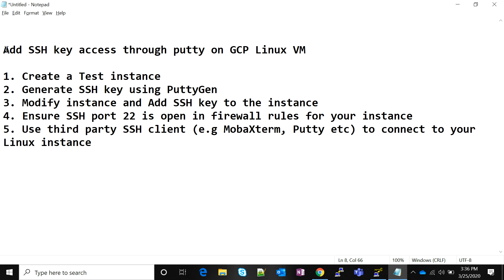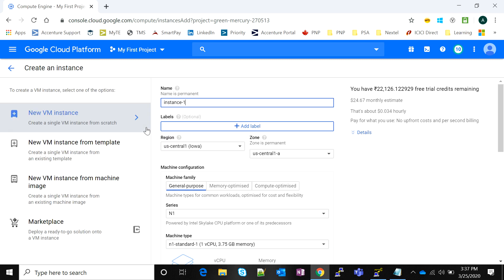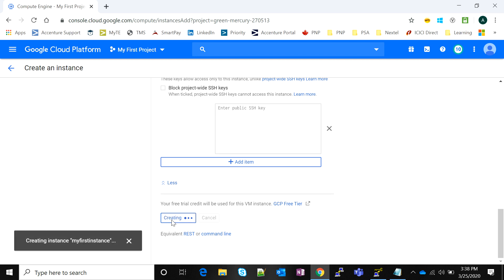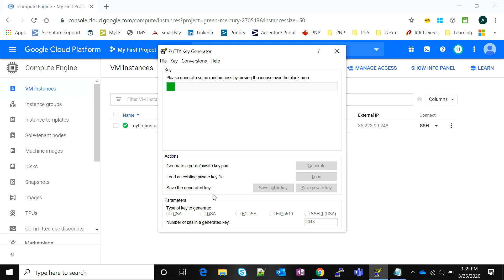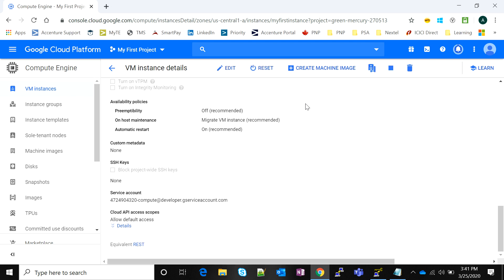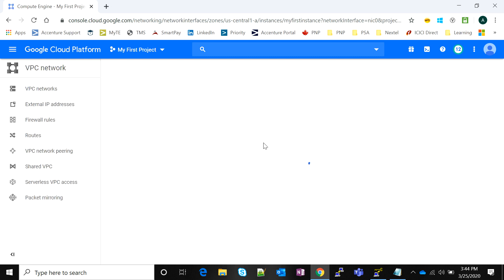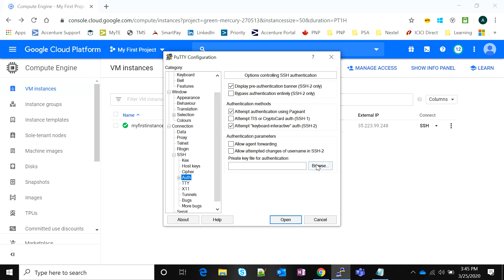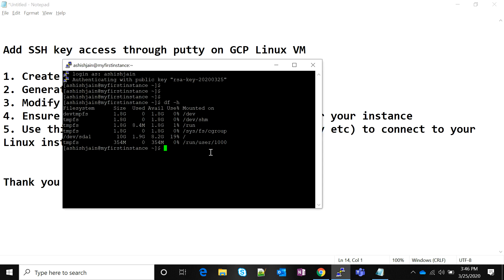Add External SSH key to Linux VM | Google Cloud Platform | Tutorial for Beginners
This video blog describes a basic overview for adding an external SSH key to a Linux virtual machine through Google Cloud Platform console.

Level : Beginner